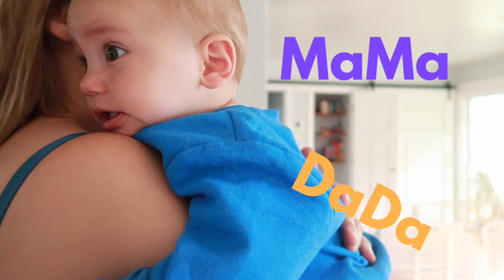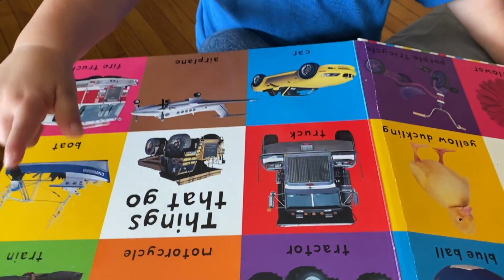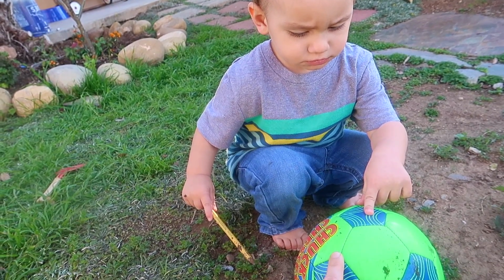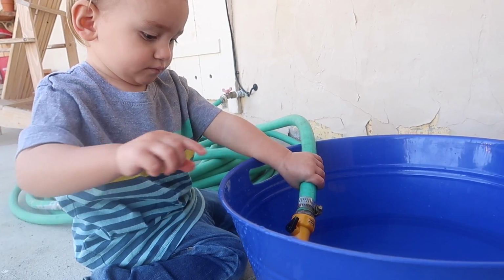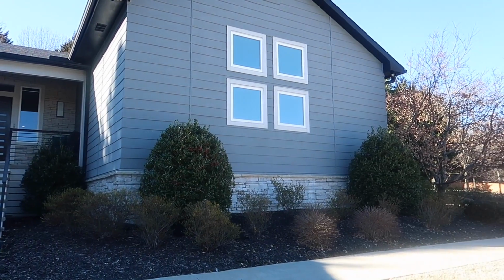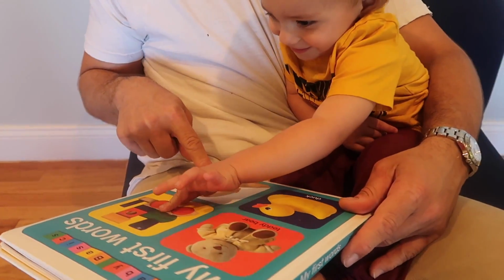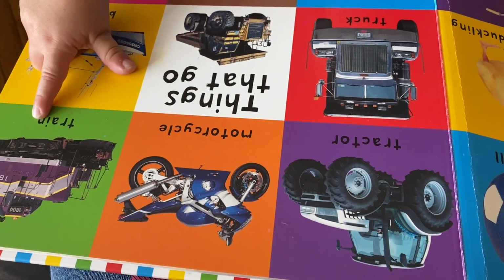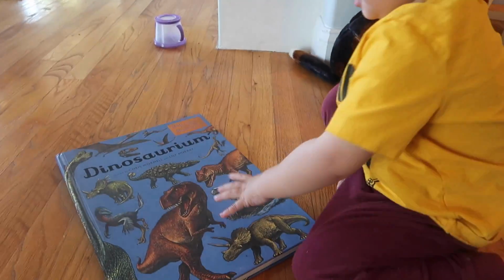TEACH YOUR BABY TO TALK - SPEECH EXERCISES FOR TODDLERS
This video is all about language development in babies and toddlers, and offers practical ways to encourage your child to start talking!